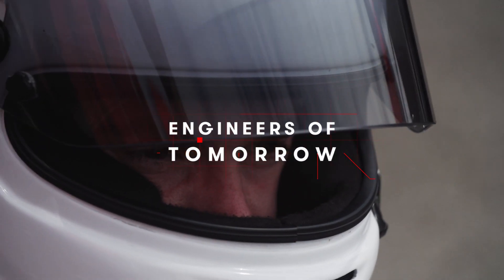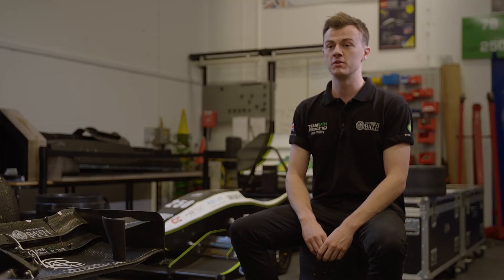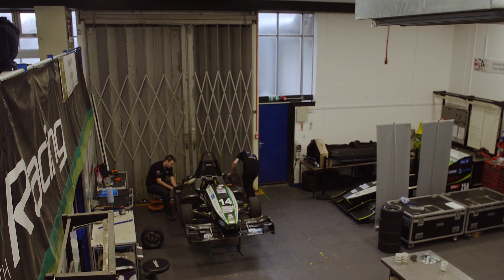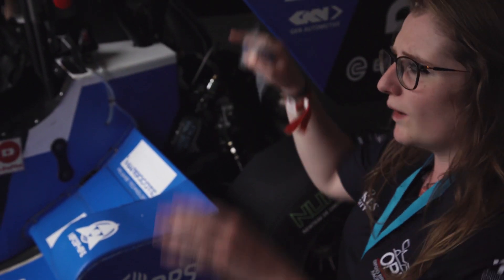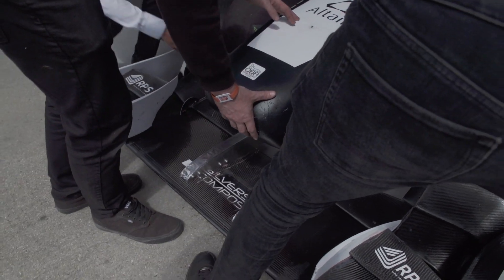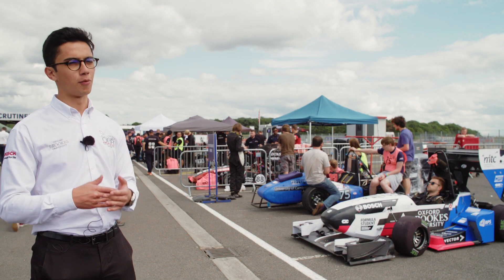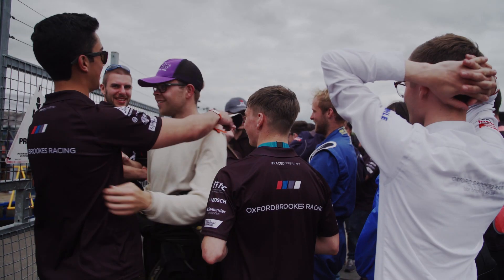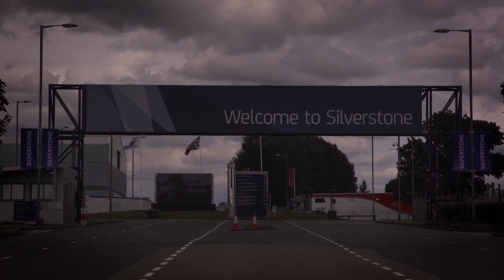Formula Student | Engineers of Tomorrow | RS Components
For over 20 years Universities from around the world have competed to design, build and race a formula-style race car in the Formula Student Challenge, organised by the Institute of Mechanical Engineers. Not only does it inspire and encourage students to follow a career in engineering, but it also provides a pool of talent to help develop the automotive industry.

We follow two teams from Bath and Oxford Brookes University on their journeys to the 2019 UK event at Silverstone.